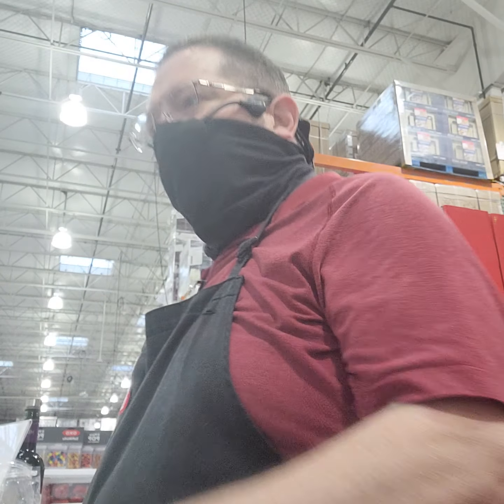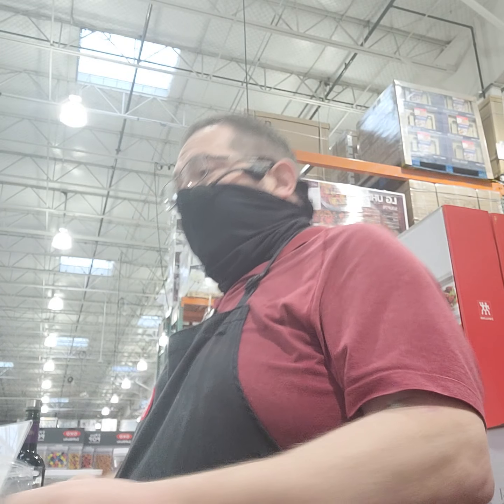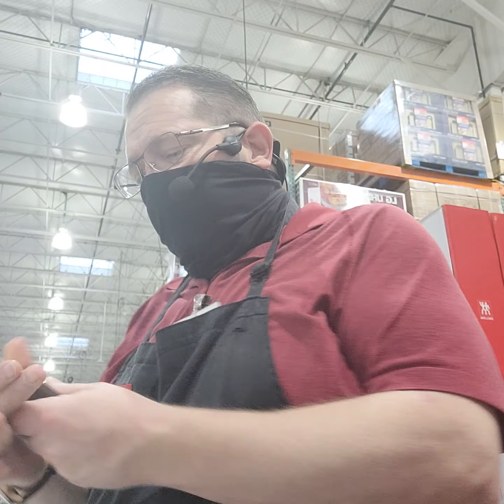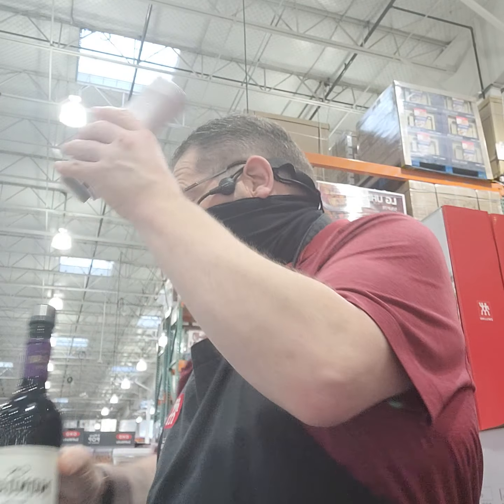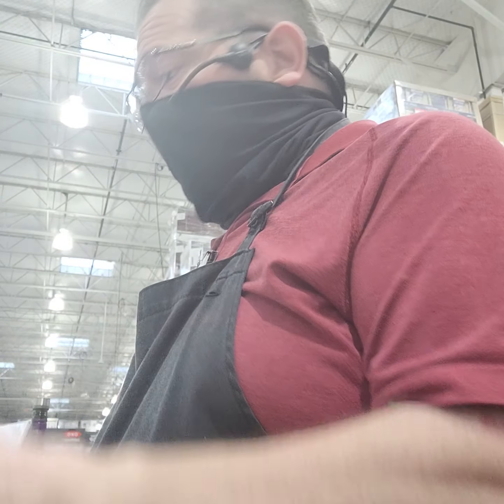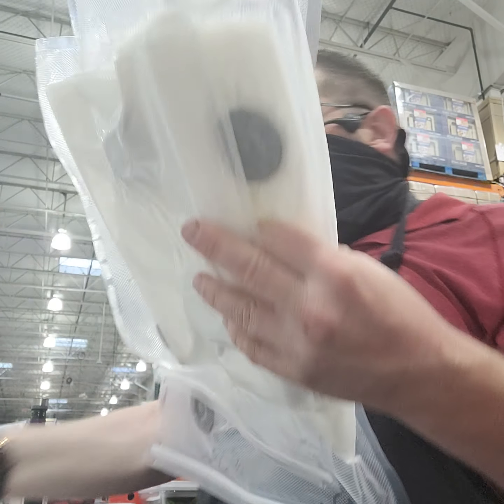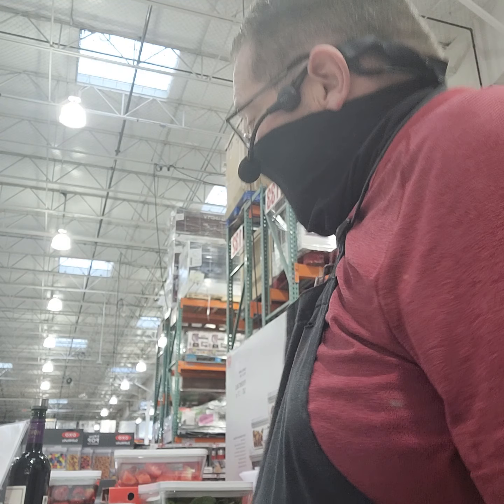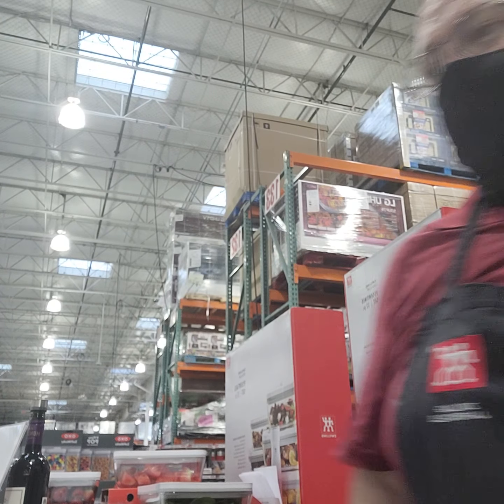fresh and save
a quick introduction to the fresh and save essential and companion set as sold through Costco